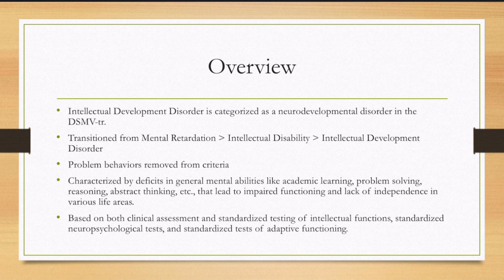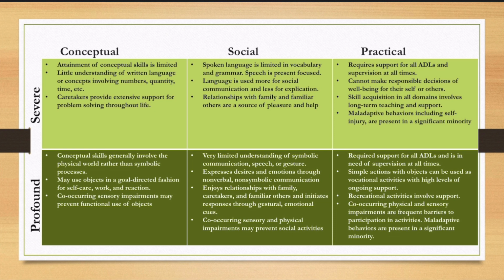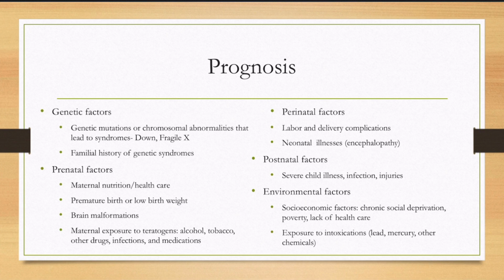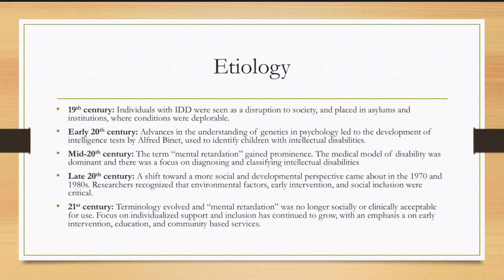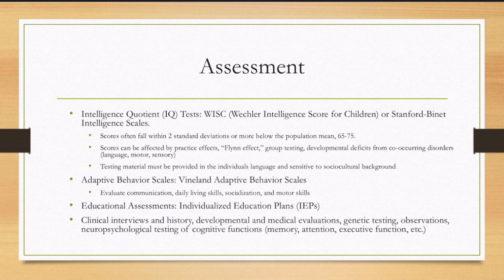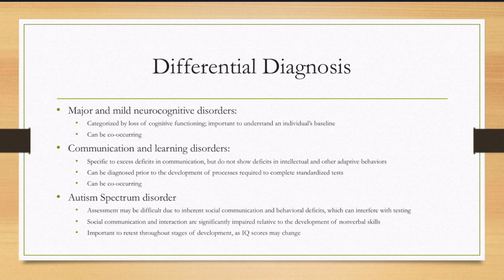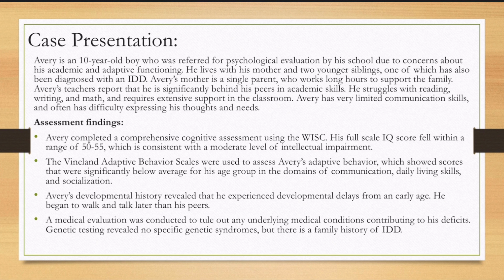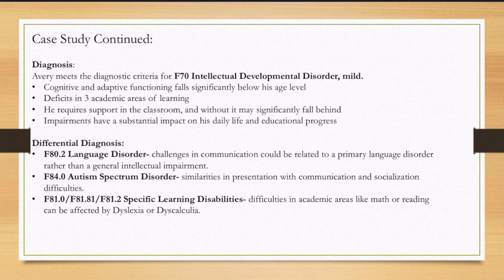Intellectual Developmental Disorder